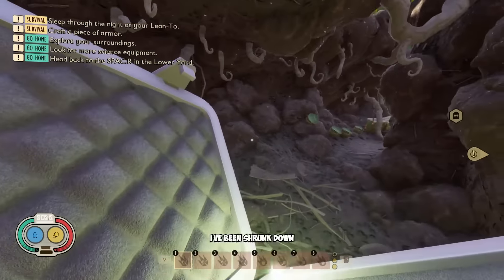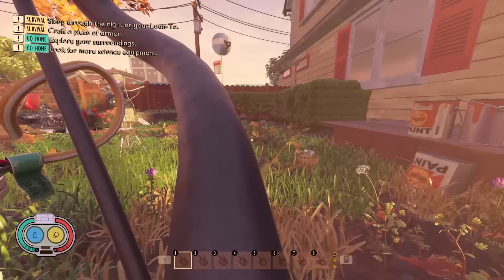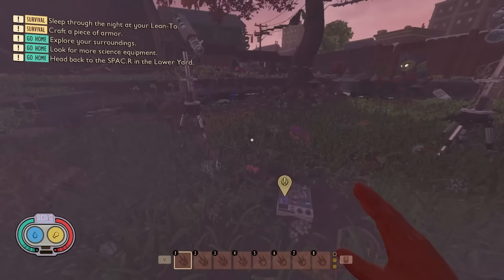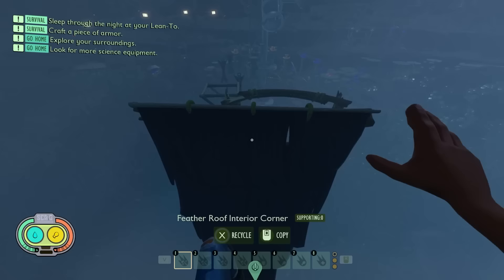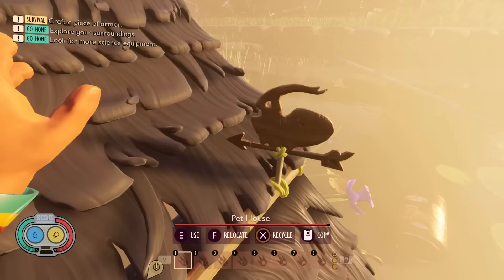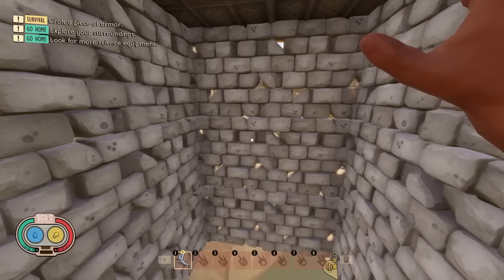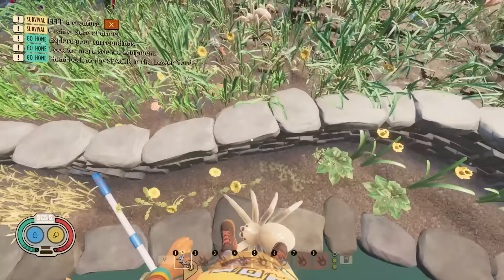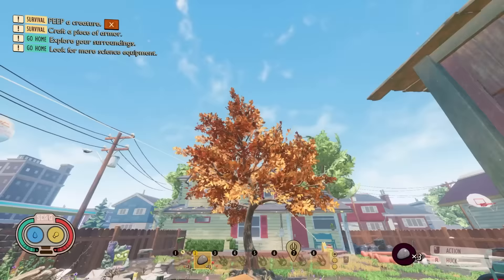Only 0.01% of people can do this in Grounded..